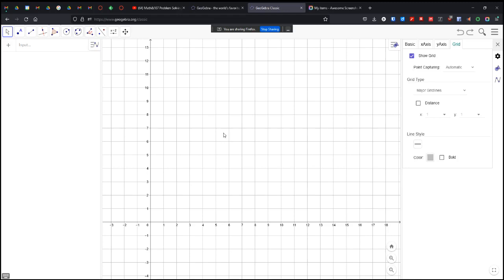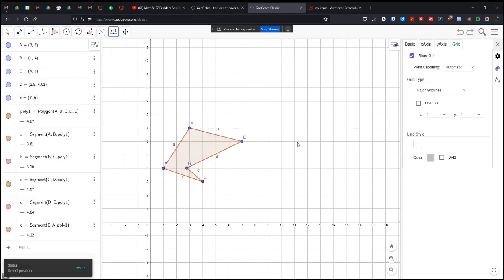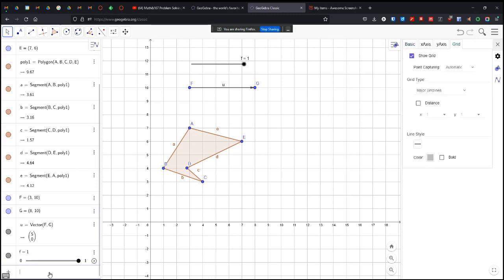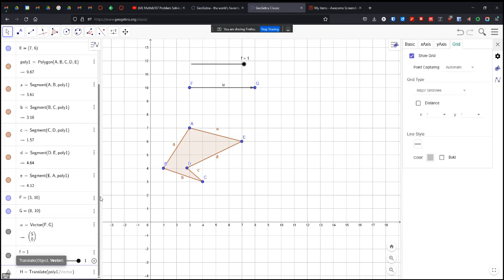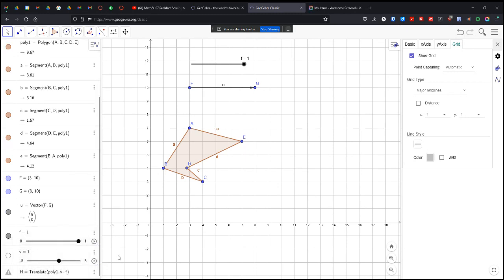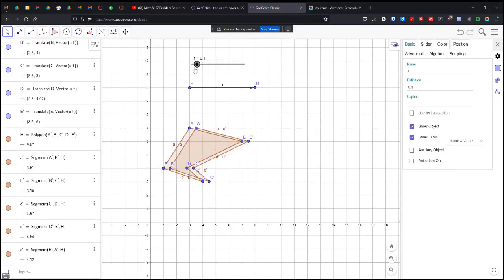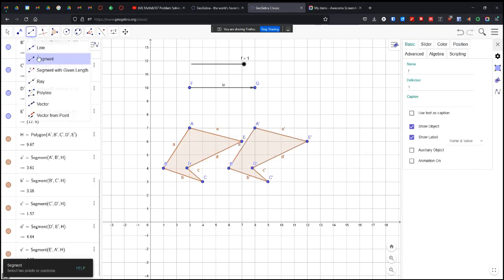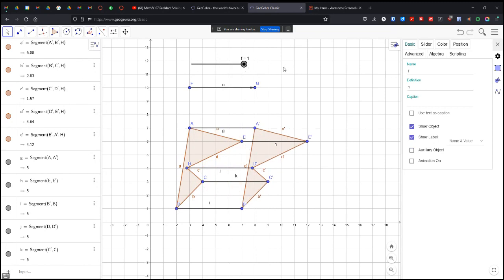Translation Animation in Geogebra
How to create an animation of a translation along a vector in Geogebra